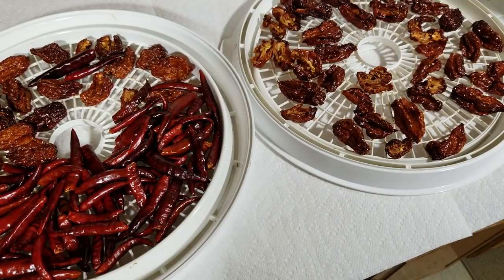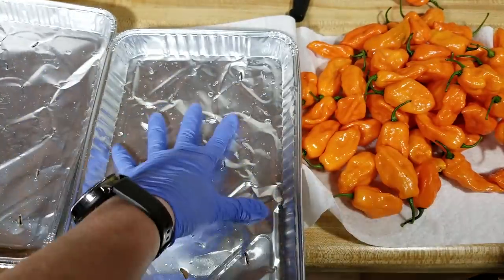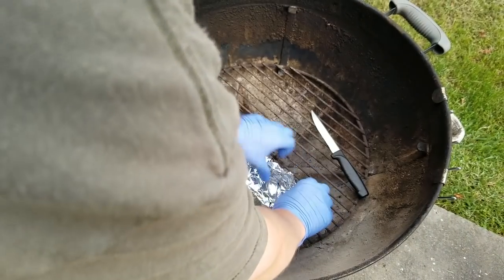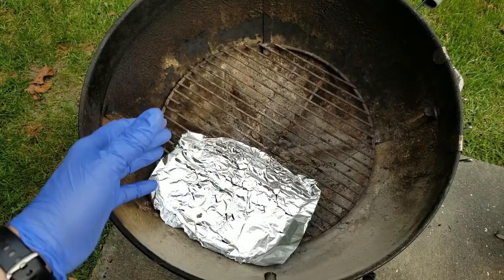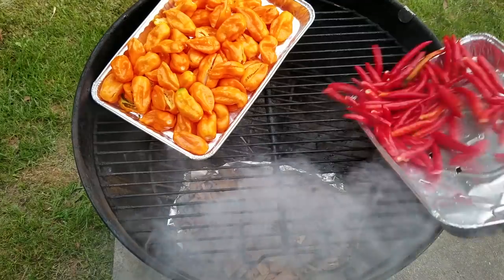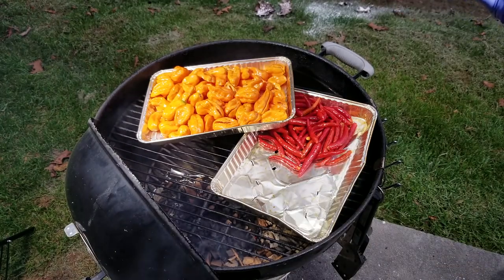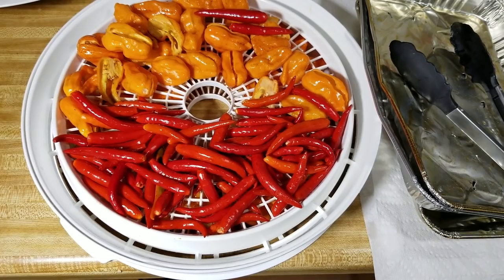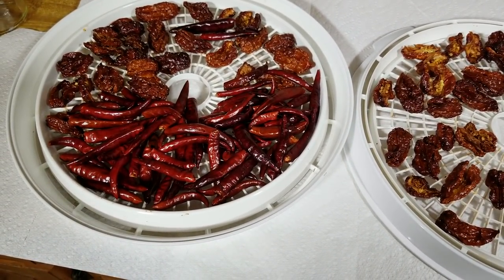Quick and easy way to smoke hot peppers for the dehydrator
Quick and easy way to smoke peppers. This is the method I use to smoke and dry my peppers, using my Weber one touch grill and dehydrator. It's kind of a shortcut to traditional smoking but the results are great. This is also my preferred method for drying frozen pods. The excess moisture will drip out during the smoking process.

I get commissions for purchases made through the following links.

Weber Charcoal Grill
Wood chips
Baking Pans